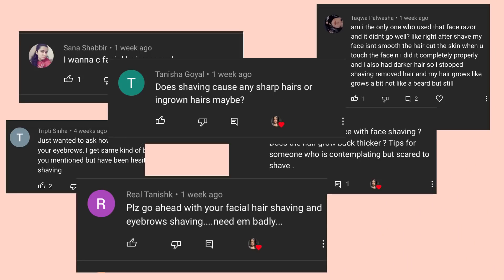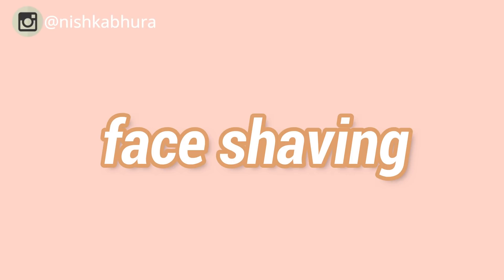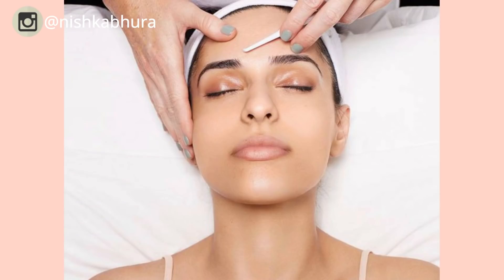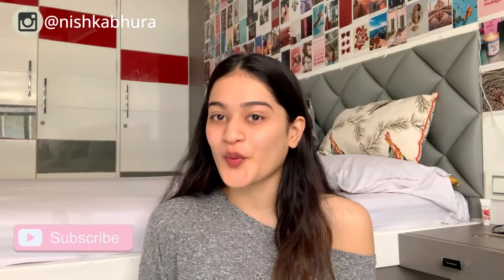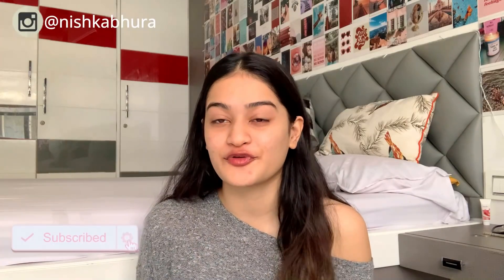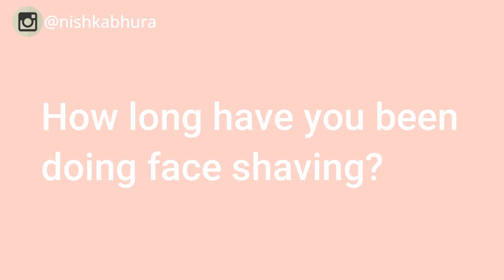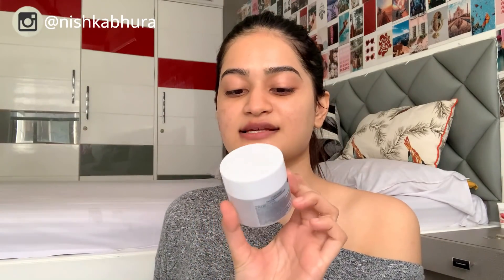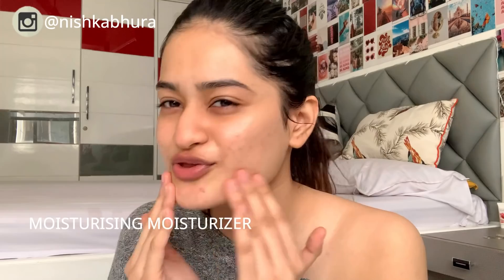HOW I SHAVE MY FACE !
Finally guys I am here with my face shaving routine and in this video I will show you the entire process of how I shave my face and answer your most asked question .hope you guys will find this routine informative.

Products mentioned :

Parachute aloevera gel
Twinkle eyebrow razors

Thank you guys for watching this video I love you all !

xoxo